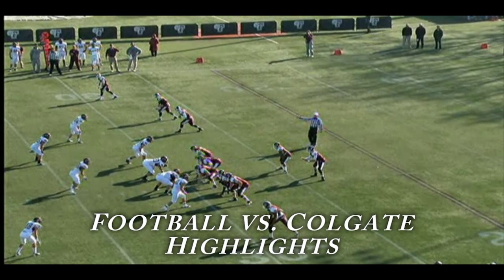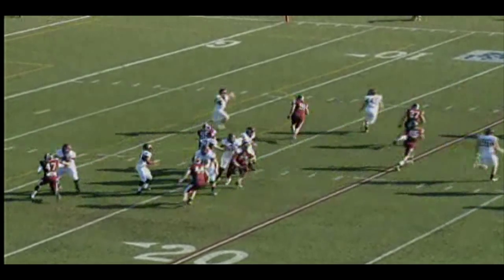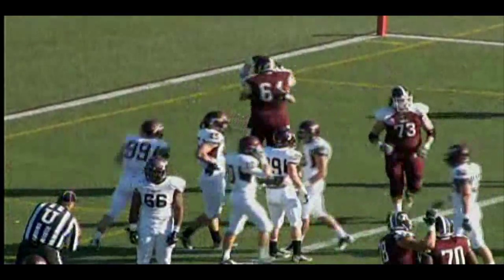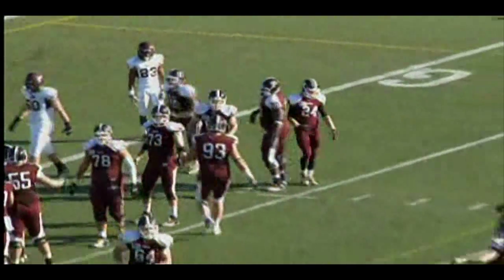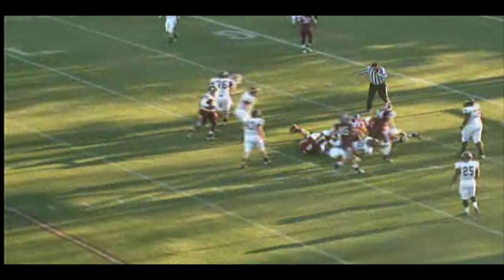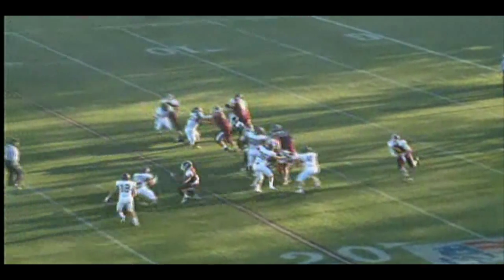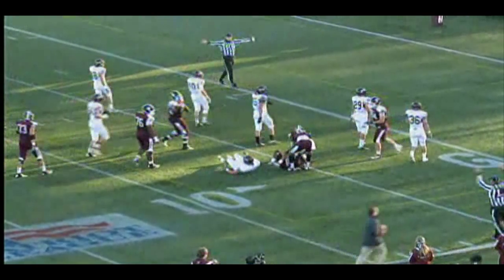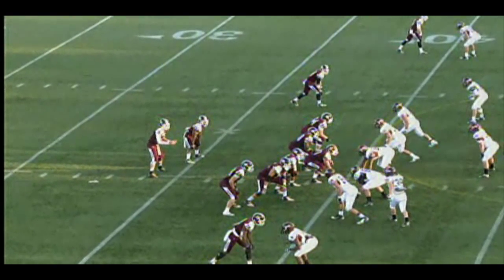Fordham Football vs. Colgate Highlights - November 17, 2012